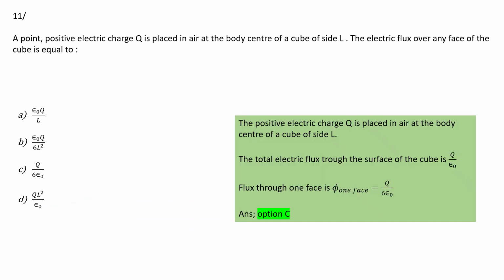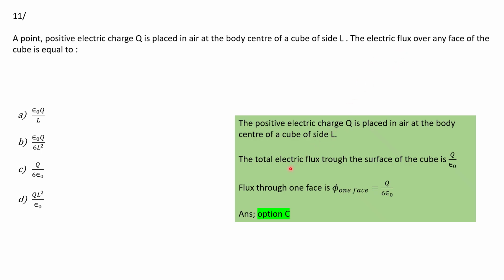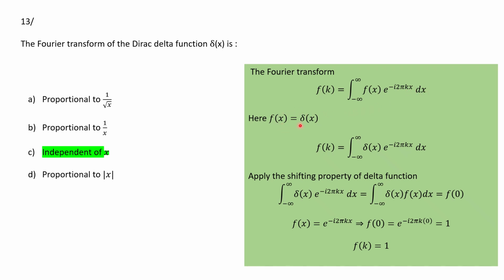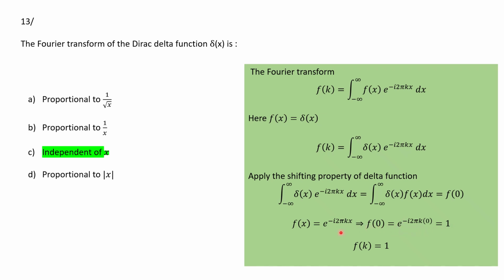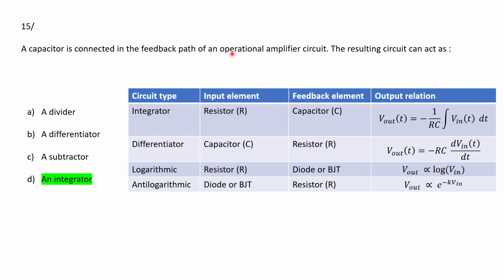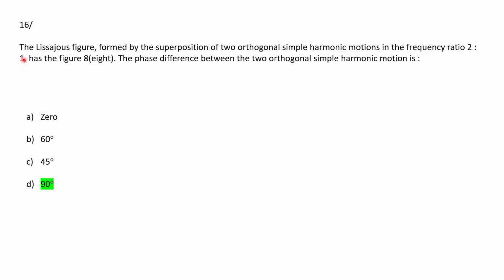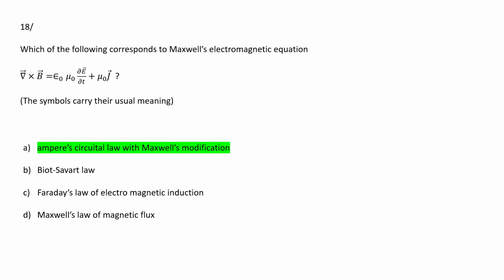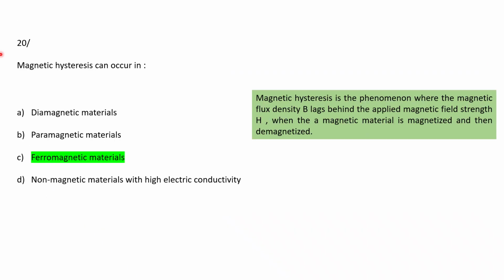cpet 2024 physics11 to 20